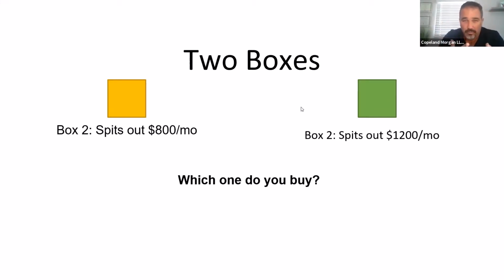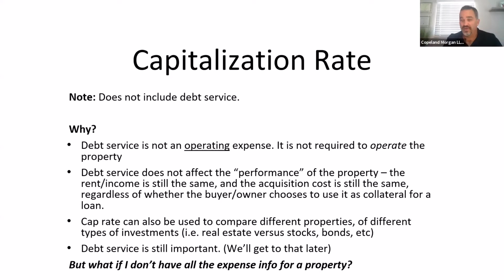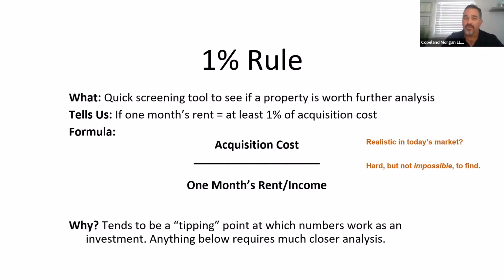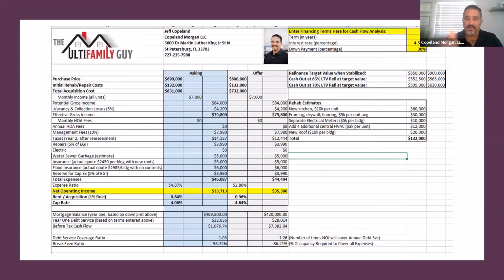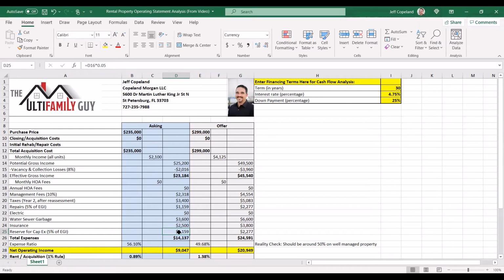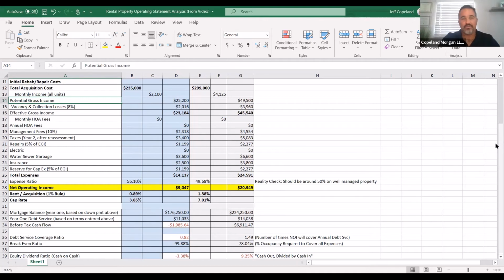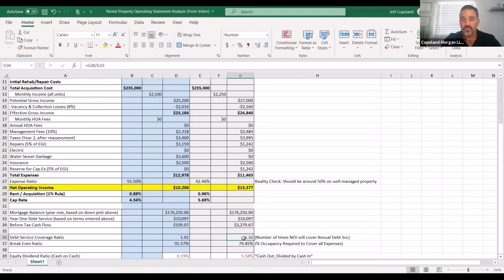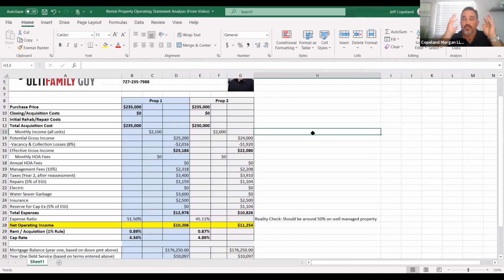Rental Property Analysis: 5 Simple Formulas Every Real Estate Investor Should Know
In this live-recorded coaching session, Jeff discusses how to collect accurate income and expenses and crunch the numbers when analyzing a potential investment property, and explains the formulas for cap rate, the 1% rule, the 50% rule, debt service coverage ratio, and break even ratio. The group analyzes an actual property "on the fly" and uses Jeff's free analysis tool to consider different scenarios.